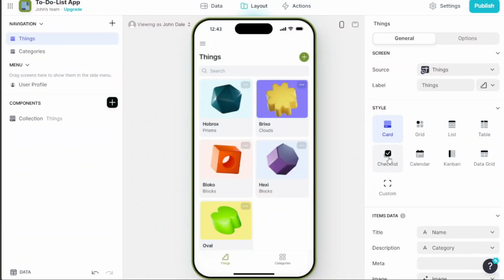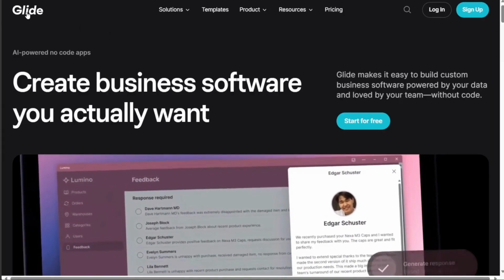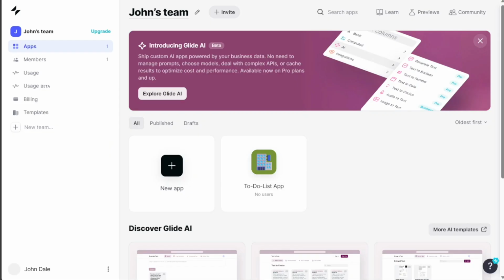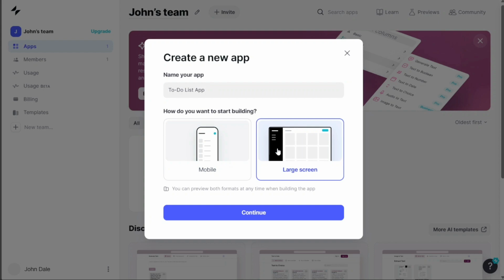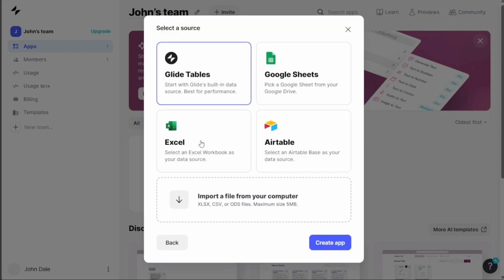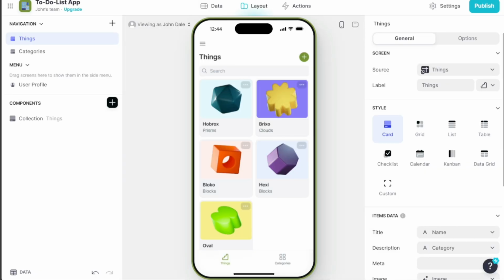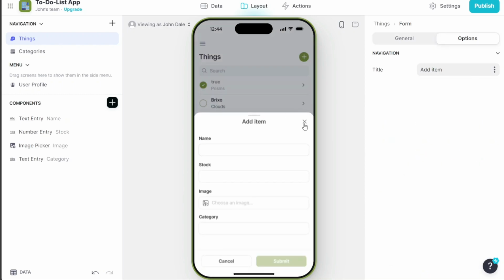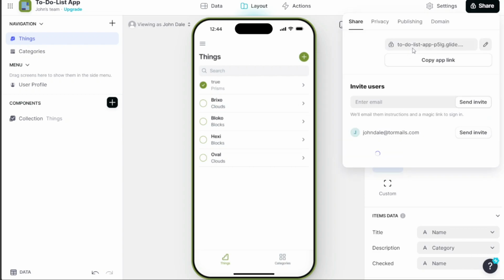How to build a to-do list app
This is my video on How to build a to-do list app. I cover the most basic functions.